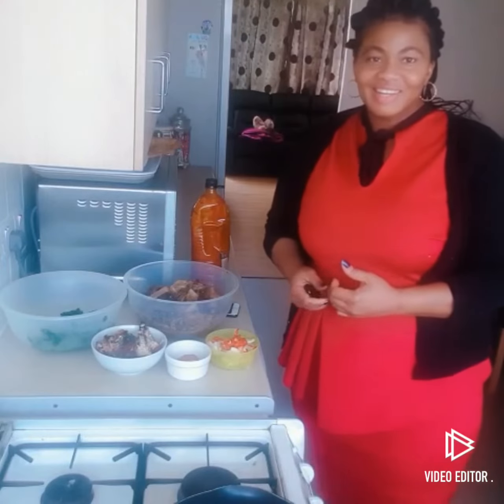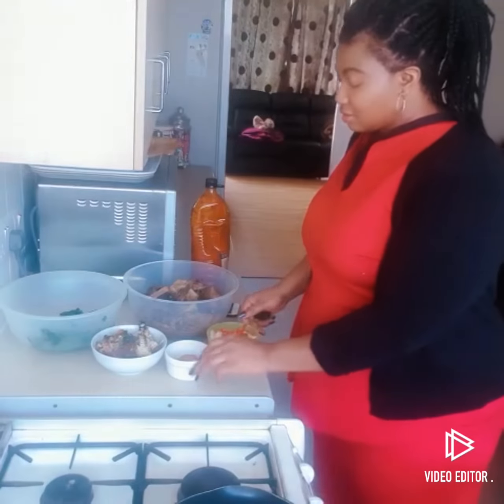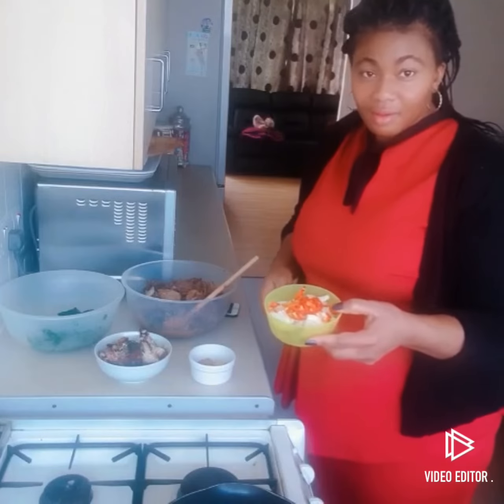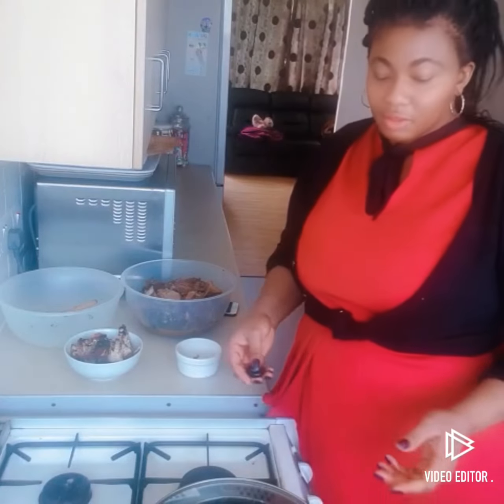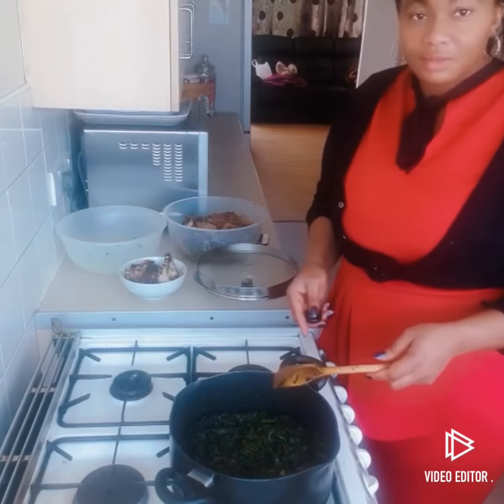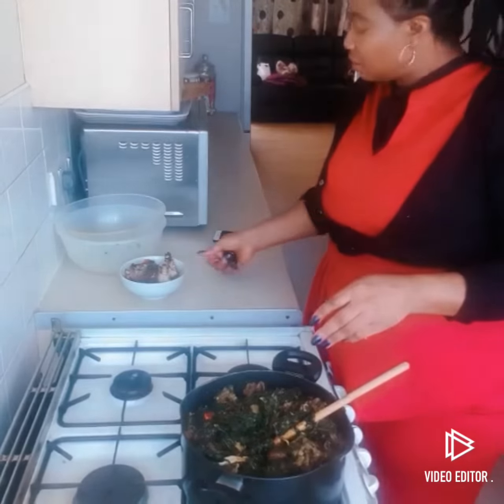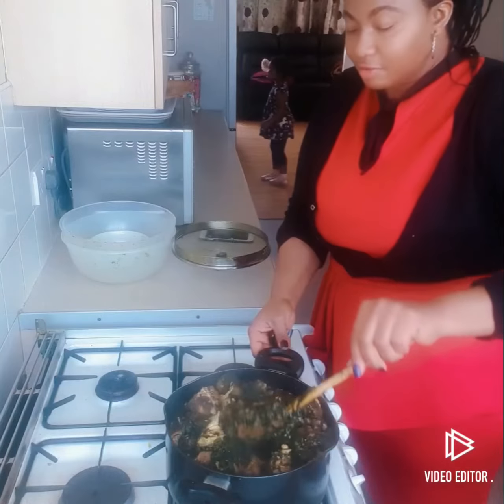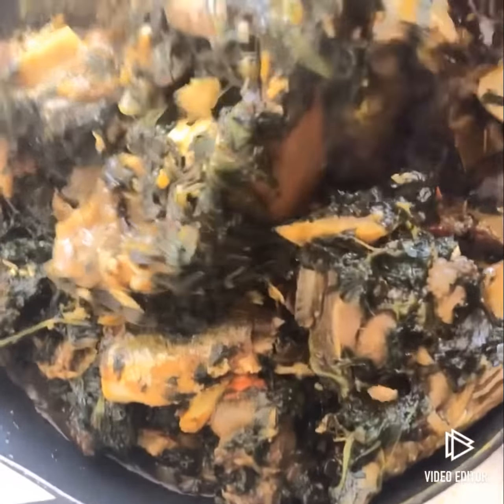Vegetable soup from Chinn’s kitchen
Simple method to make a delicious vegetable soup.

Ingredients: ugu ,spinach,suya spices,stock cubes,hot fresh pepper, Onions,garlic ,Red/palm Oil,fish and assorted meat.

I own no copy rights to this song